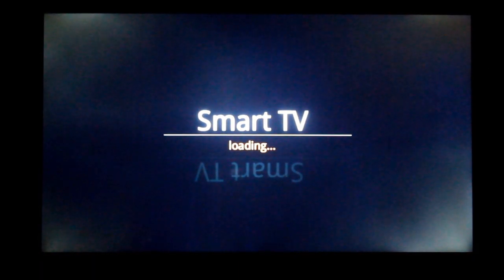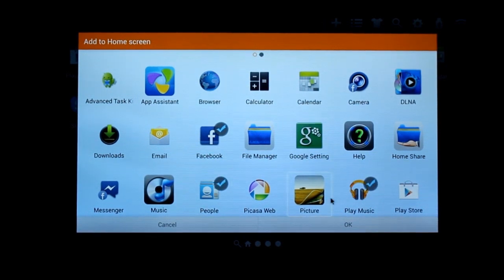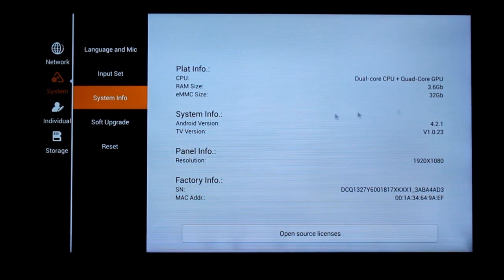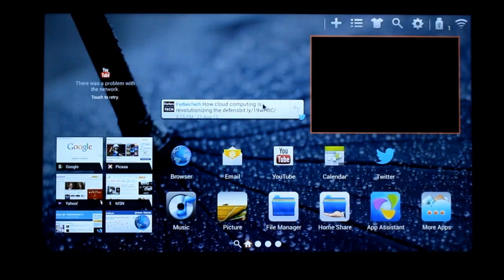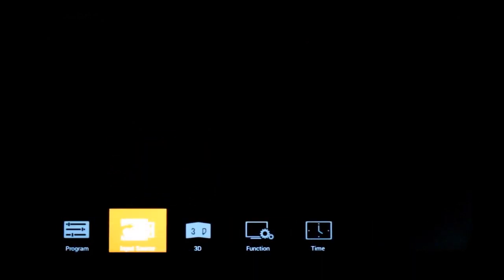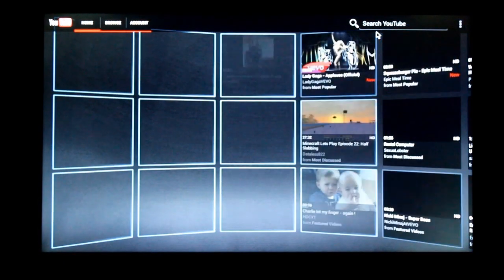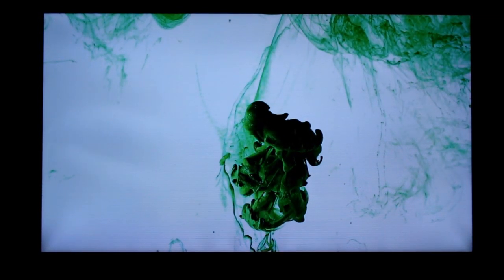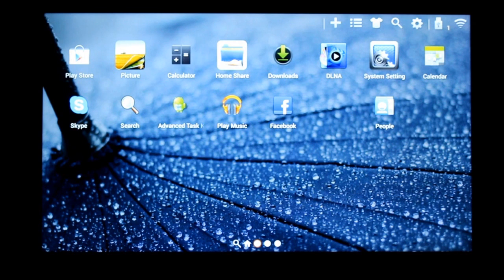Kogan Agora Smart TV Review Software:47"3D LED FHD Android 4.2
47" Full HD 3D LED 1080P Screen
Dual Core Cortex A9 1.2 Ghz
Mali 400 GPU (Quad Core)
Android 4.2